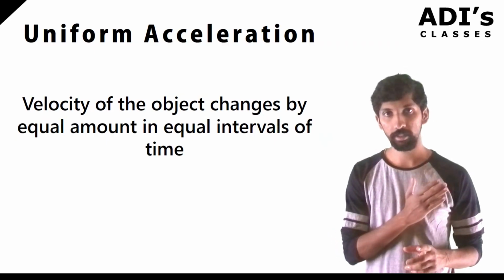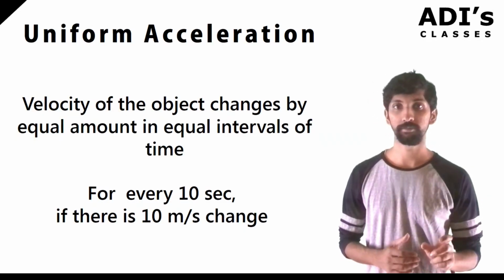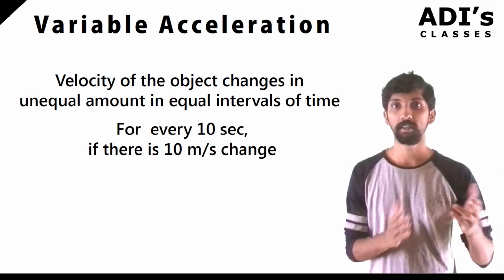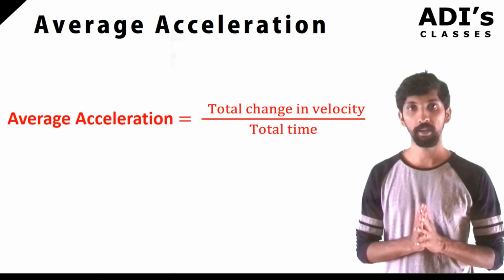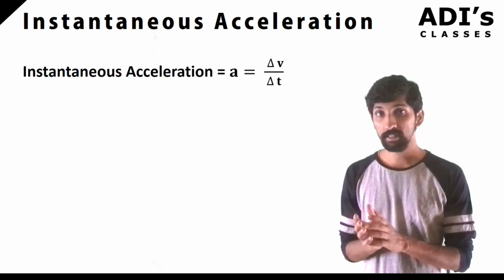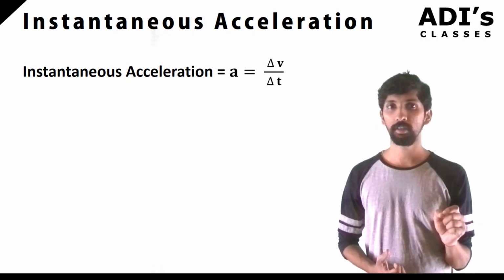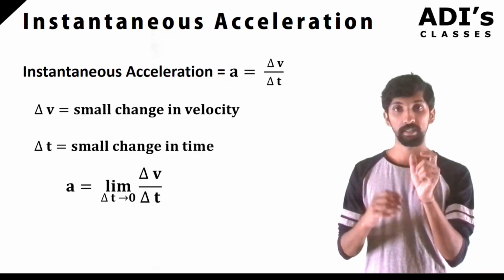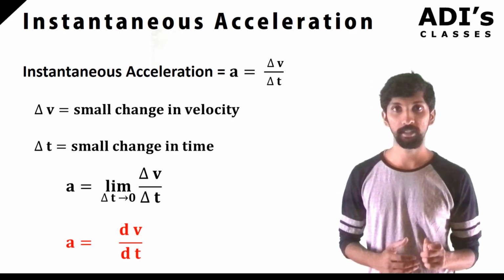Different types of Acceleration | Motion in a Straight Line | Physics 11 | CBSE & PUC - ADIs Classes